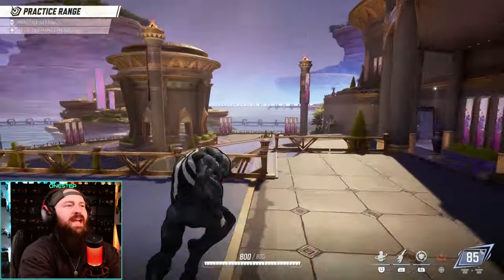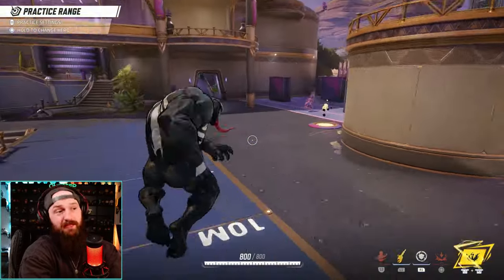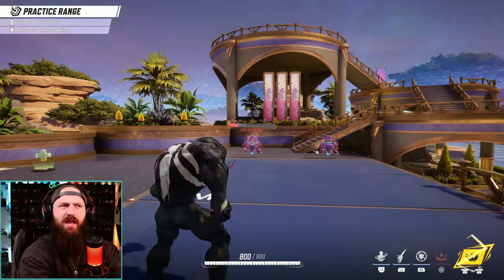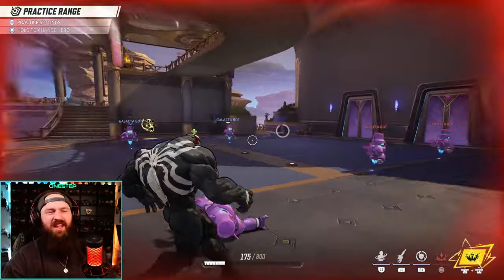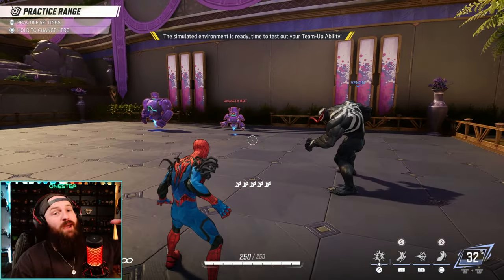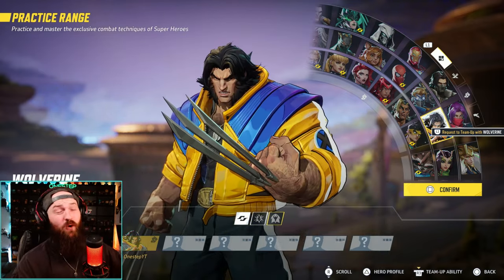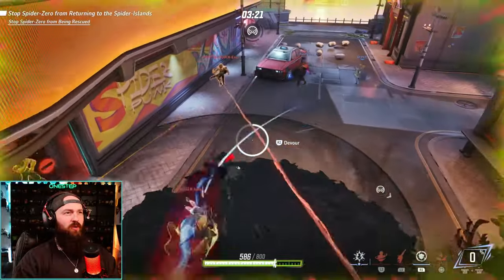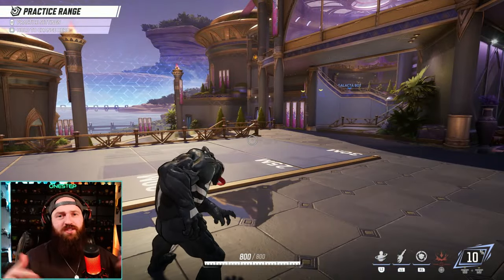How To Play VENOM (Tips, Strats, & More!) | Marvel Rivals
The Ultimate Beginners guide on How To Play VENOM (Tips, Strats, & More!) in Marvel Rivals! How to use his moveset and his kit to his highest potential and really dominate the field with the power of the Symbiote! Today we showcase and explore this unique character determining the best strategies and playstyles you want to be using. What do YOU think of VENOM in Marvel Rivals? Let me know! And remember to SUSBCRIBE for more content!